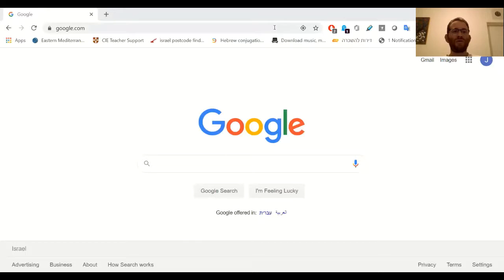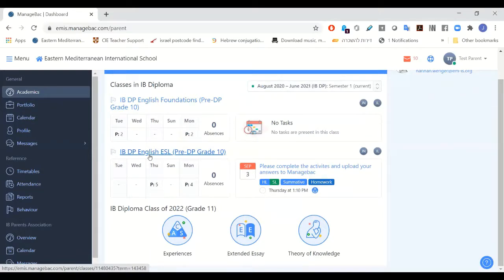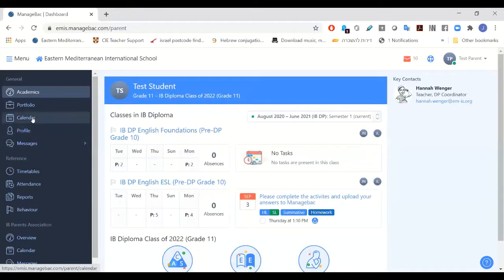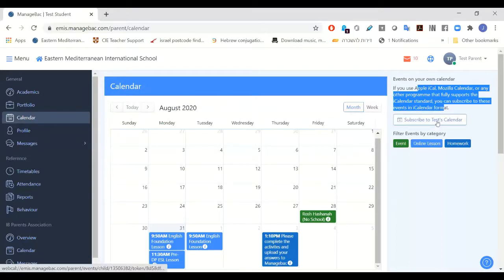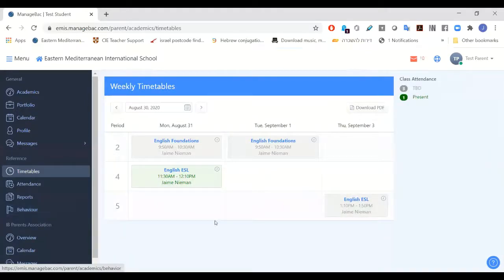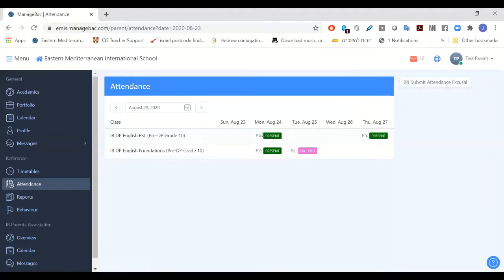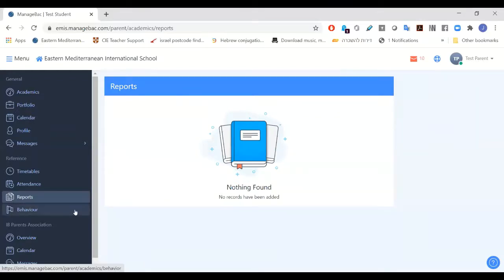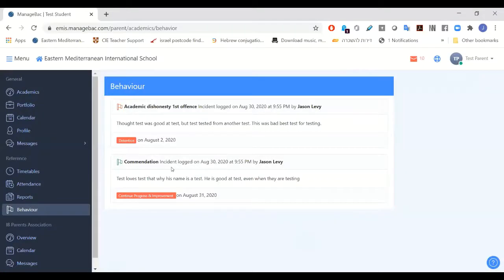Parents' Managebac Tutorial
Quick guide showing parents how to use Managebac in order to stay up-to-date with their child's academic and extra-curricular development